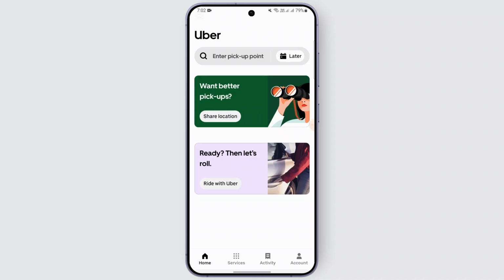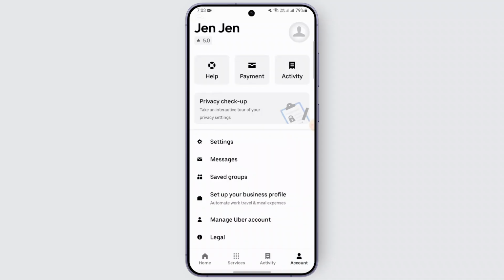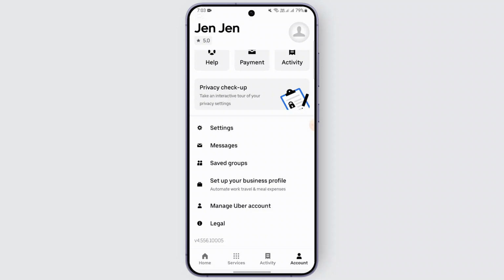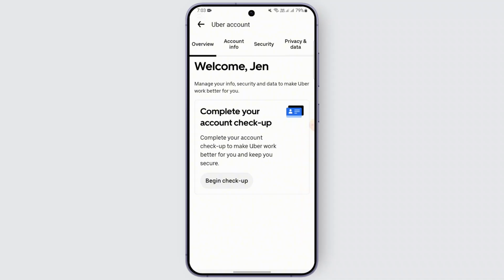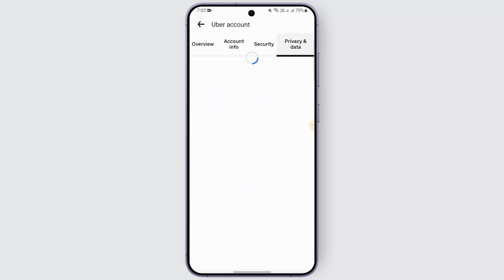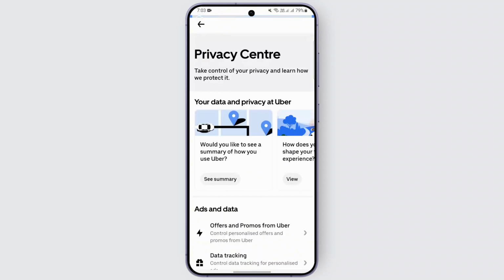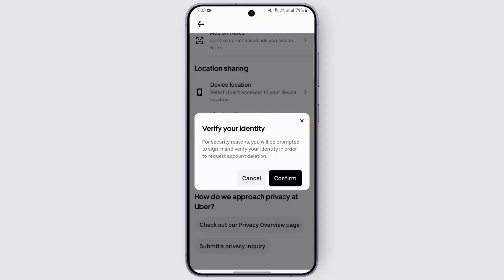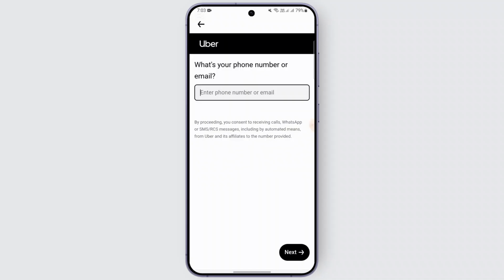How to Delete Uber Account Permanently (BEST WAY POSSIBLE)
How to Delete Uber Account Permanently (2025)!
Want to permanently delete your Uber account? This video will guide you through the steps to delete your account, including how to ensure all your data is removed and how to cancel any active rides or subscriptions. Whether you're asking, "How do I delete my Uber account permanently?" or need help with the deactivation process, this tutorial has you covered. Watch now to learn how to delete your Uber account today!

Timestamps:
00:00 How to Delete Uber Account Permanently
00:10 Step-by-Step Guide to Deleting Your Uber Account